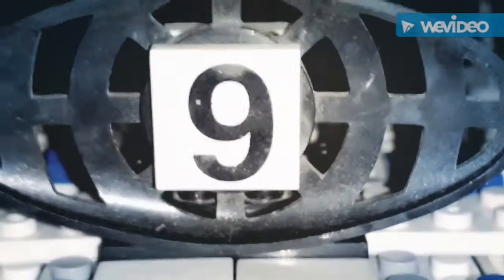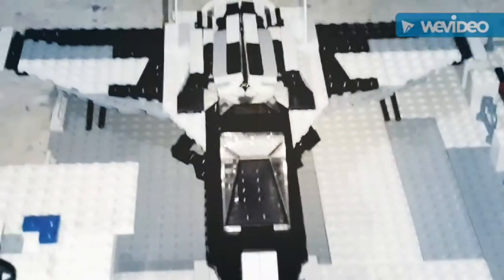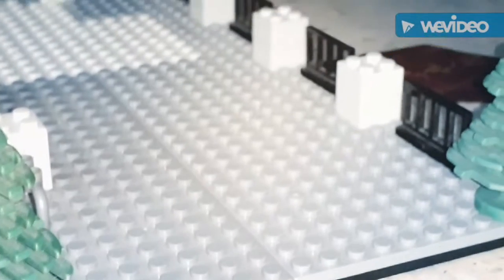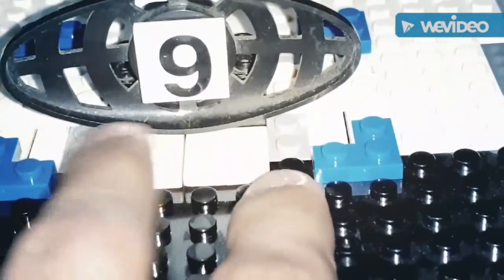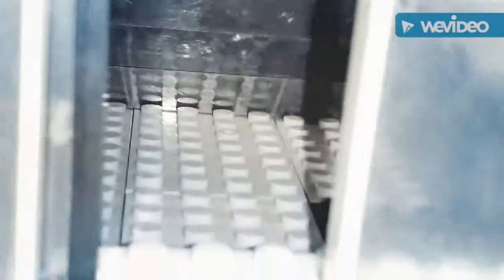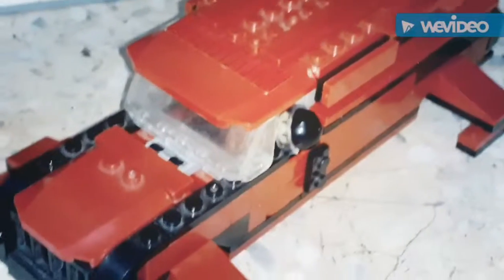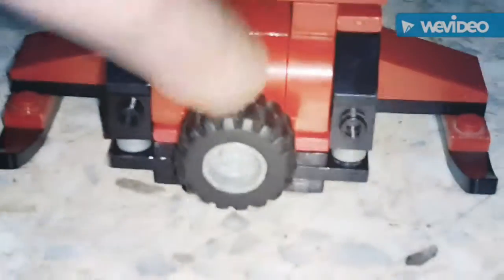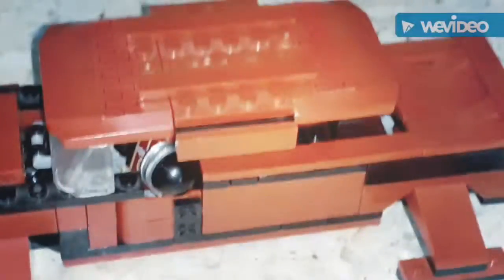LEGO Space Set (MOC)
This is my first ever Lego set video. My own creation and also and amazing one.